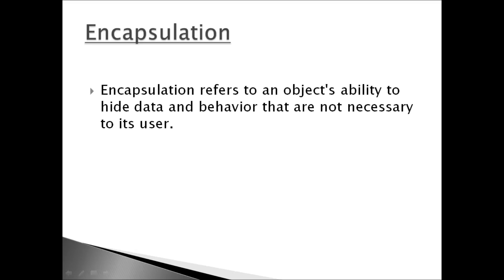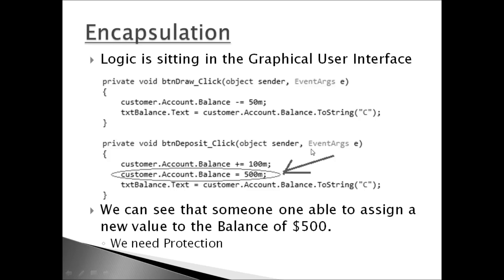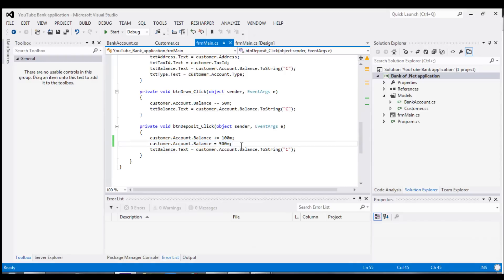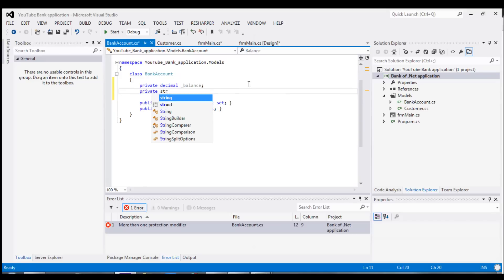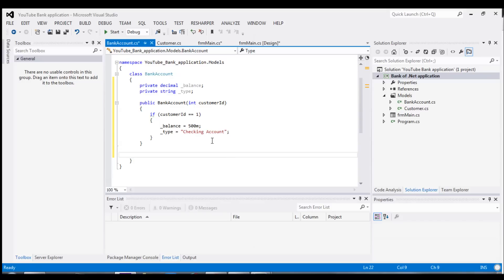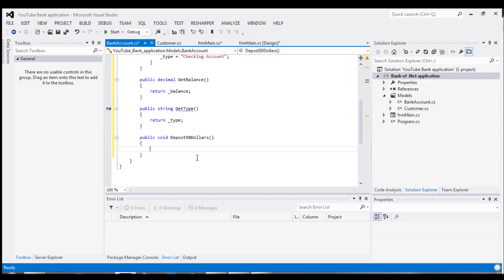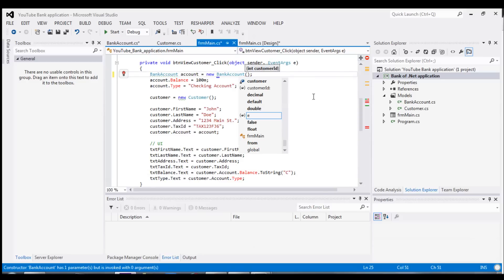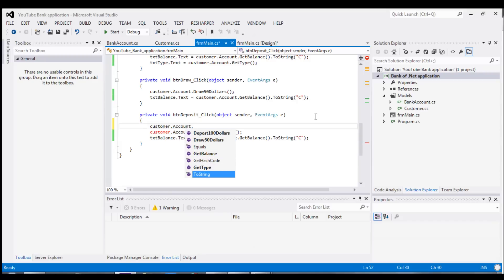3. Encapsulation - Basics of Object Oriented Programming (C#)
Encapsulation, one of the pillars of Object Oriented Programming (OOP)